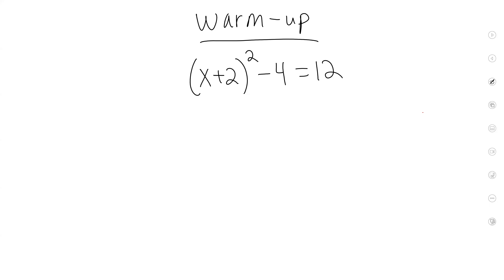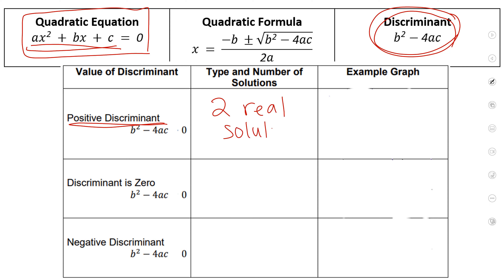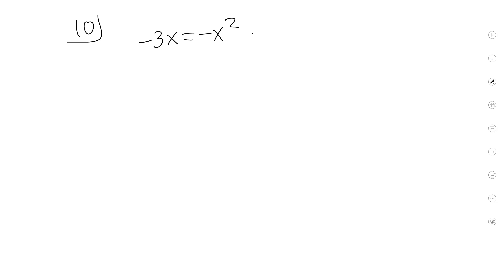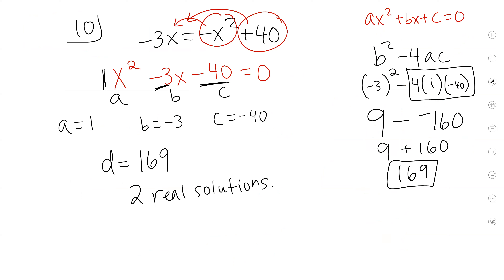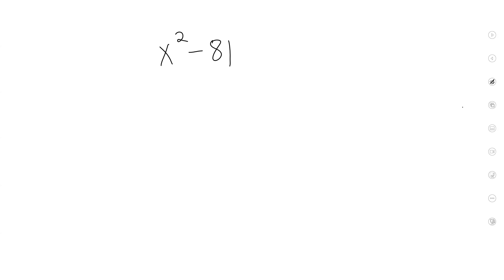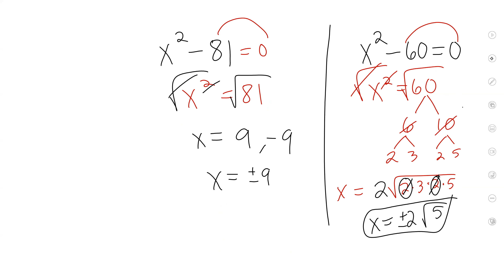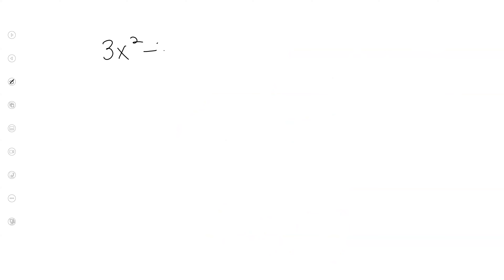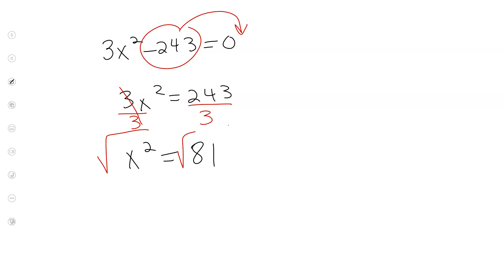Discriminate and Review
Unit 6: 11/16/2023 Lesson
Discriminate:
If positive - 2 real solutions
If 0 - 1 real solution
If negative - 2 imaginary solutions